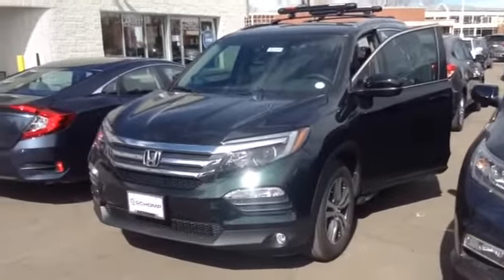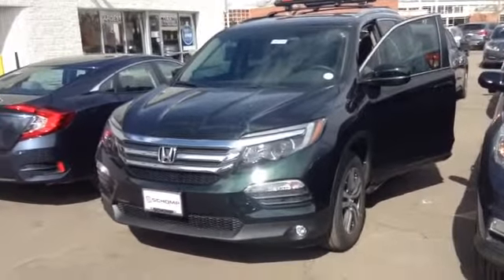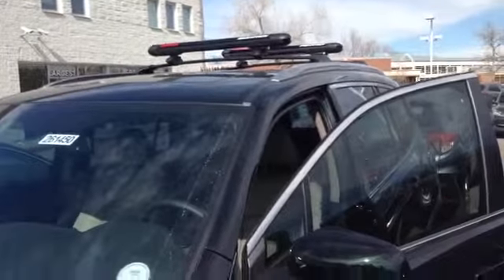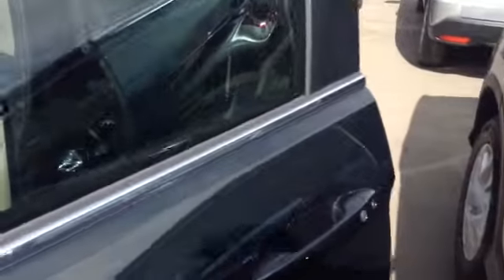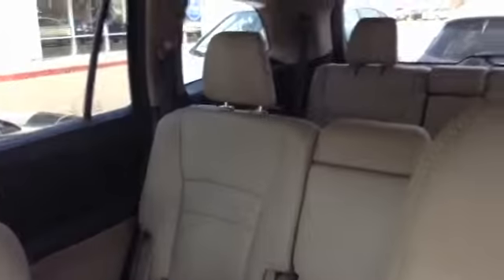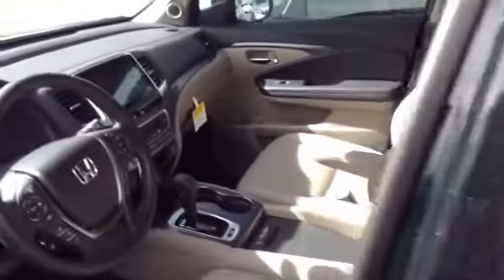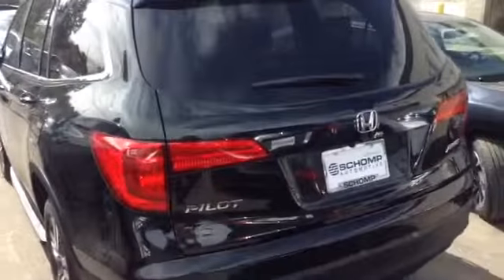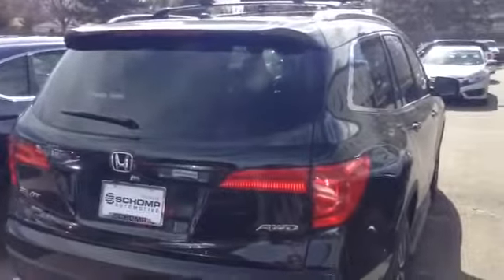2016 Honda Pilot - Rudy at Schomp